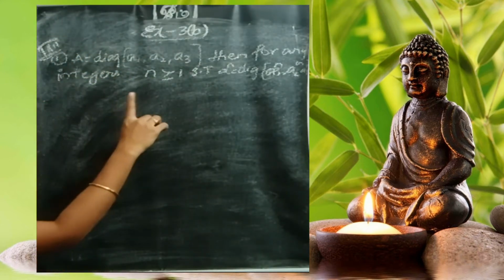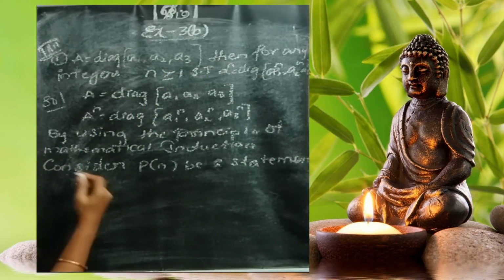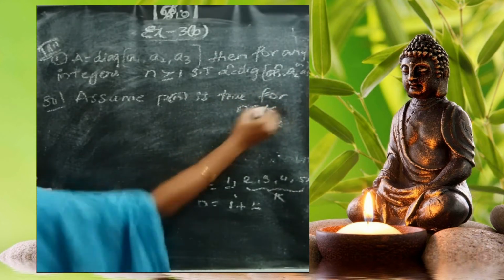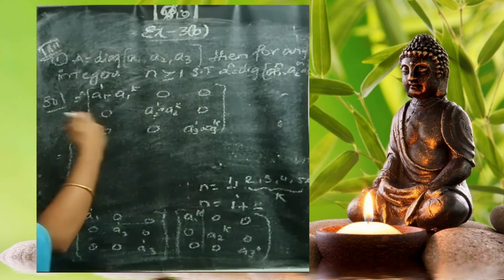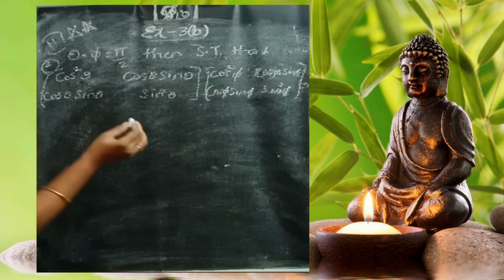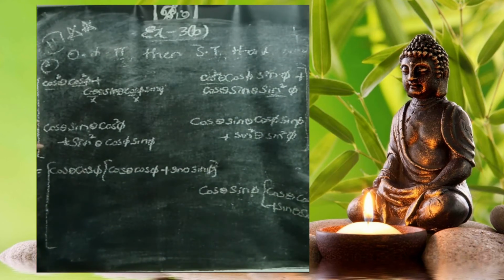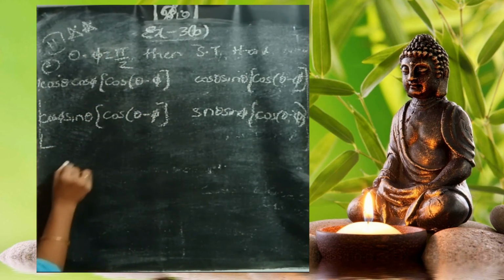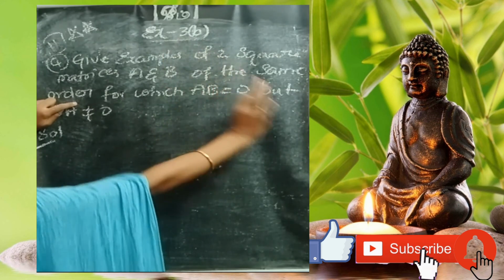Matrix ex(3b) |MATHEMATICS 1A | INTERMEDIATE